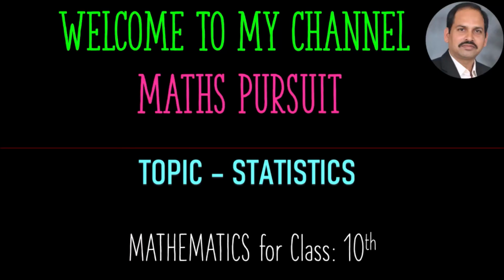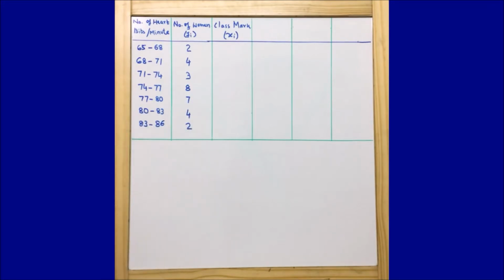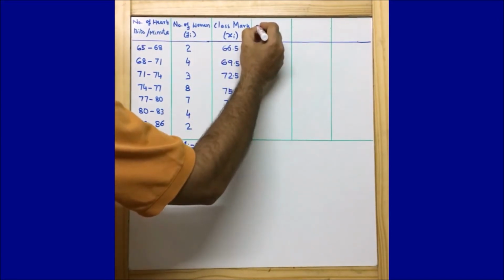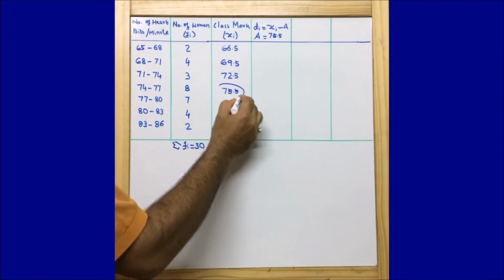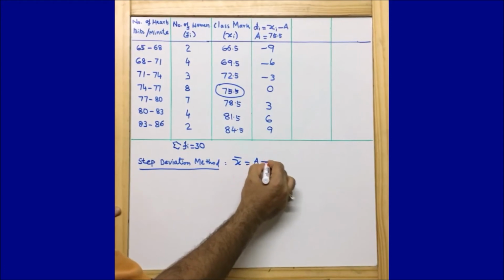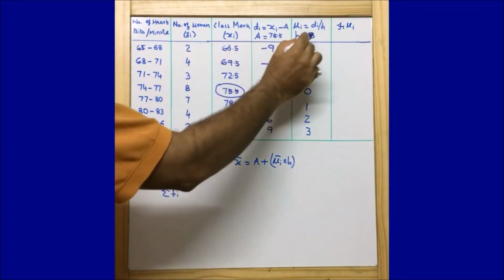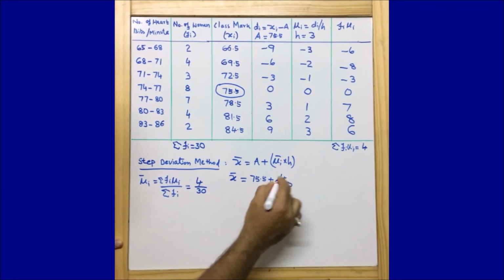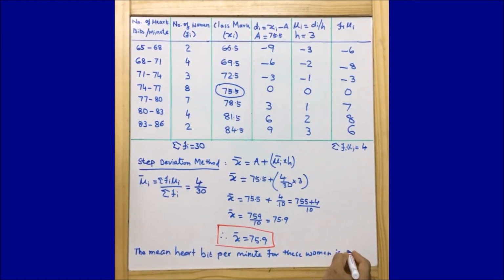Thirty women were examined in a hospital by a doctor and the number of heartbeats per minute wer...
Thirty women were examined in a hospital by a doctor and the number of heartbeats per minute were recorded and summarized as follows. Find the mean heartbeats per minute for these women, choosing a suitable method.